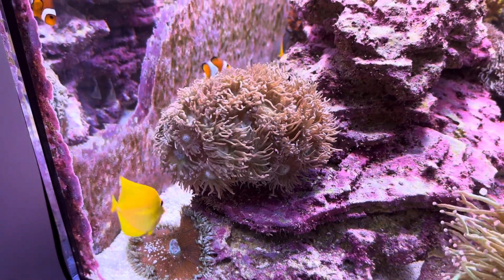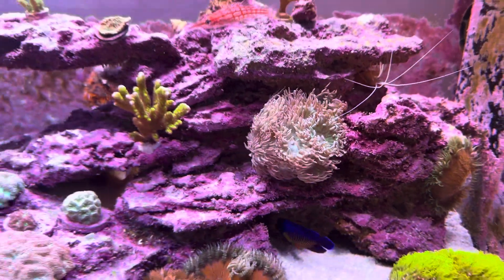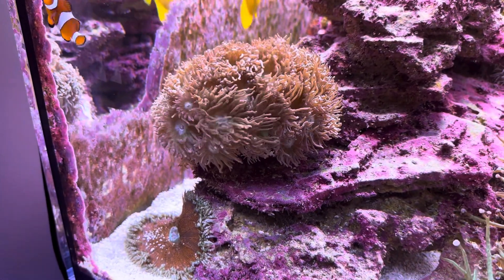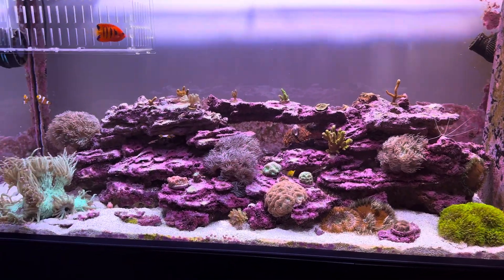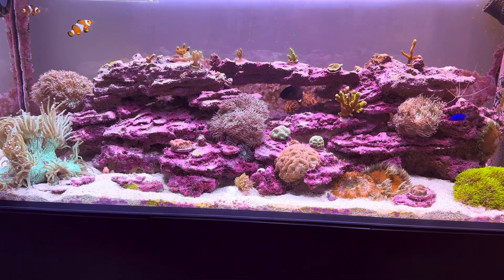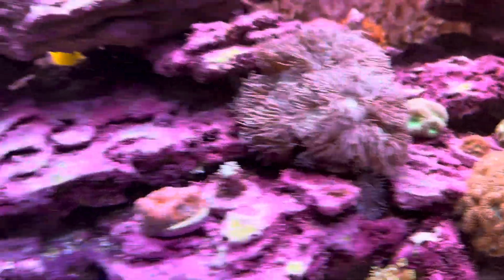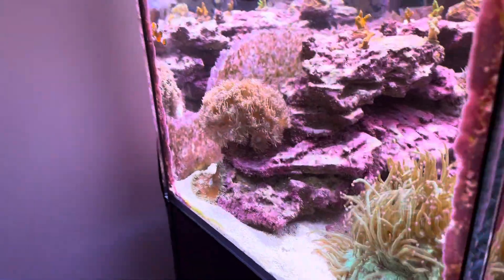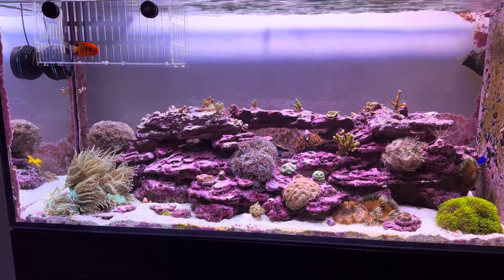Experience: Duncan Coral Care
This video chronicles my experience keeping Duncan corals.